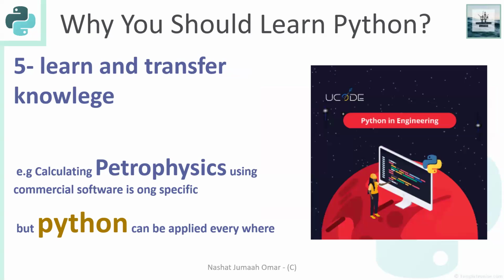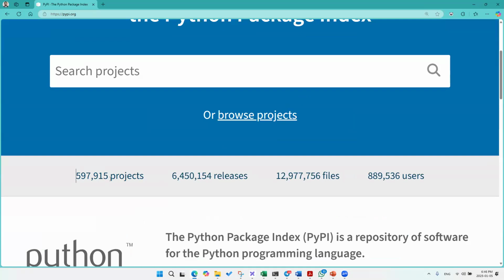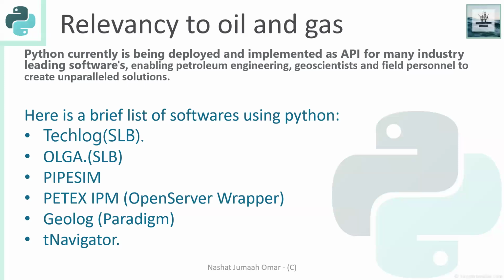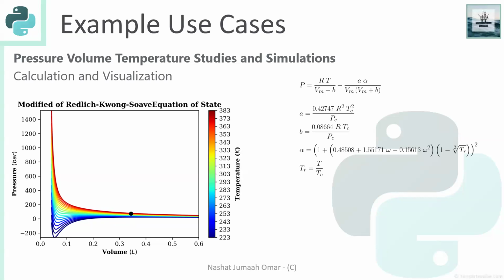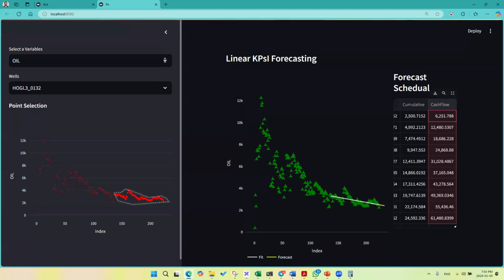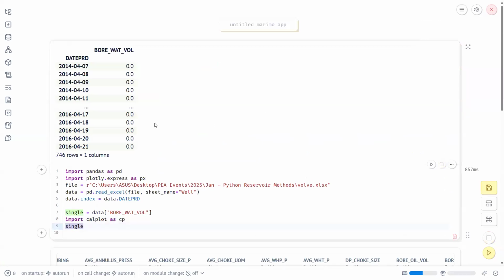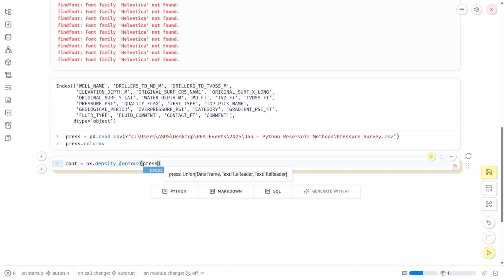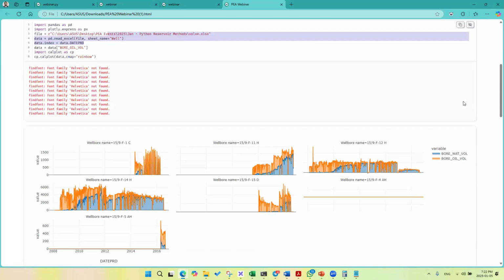Practical Reservoir Engineering Methods Using Python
🚀 Level Up Your Reservoir Engineering Skills with Python! 🚀

Join our intensive 5-day online training program, "Practical Reservoir Engineering Methods Using Python," and unlock the power of automation and data analysis in reservoir management.

🗓️ Starting: February 10th, 2025
⏰ Time: 9 PM - 11 PM Indian Time
💻 Format: Online, live sessions via Zoom

What you'll learn:

Reservoir Mapping & Surveillance
Workflow Automation